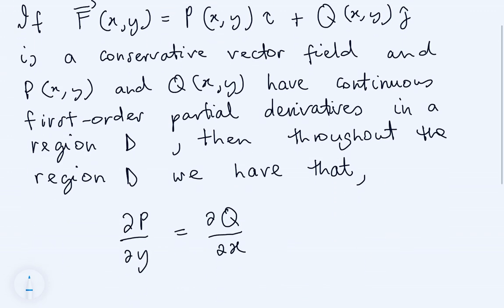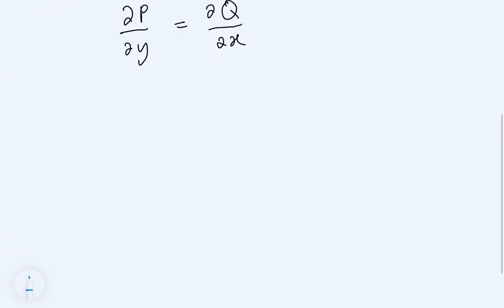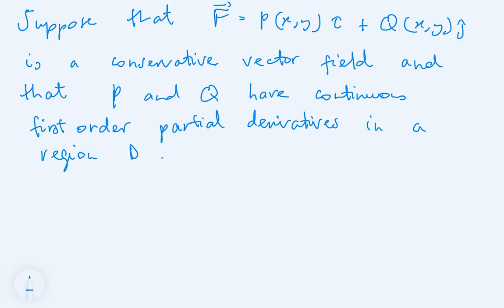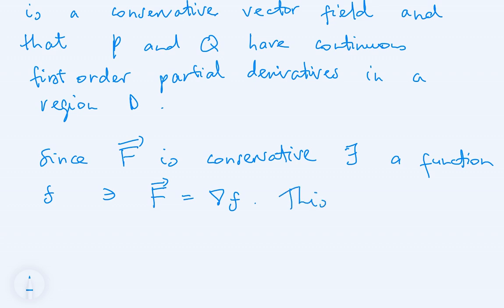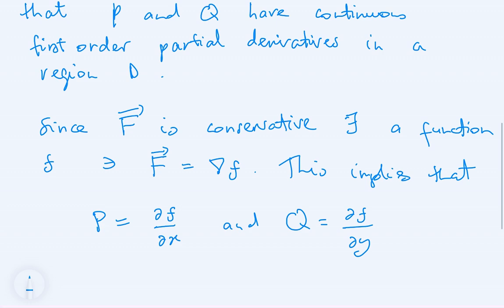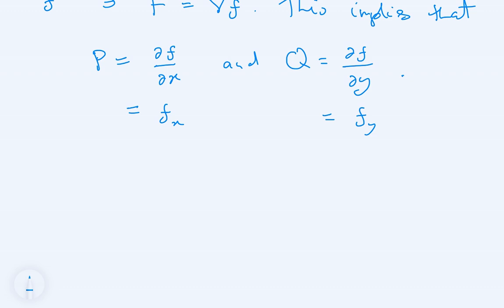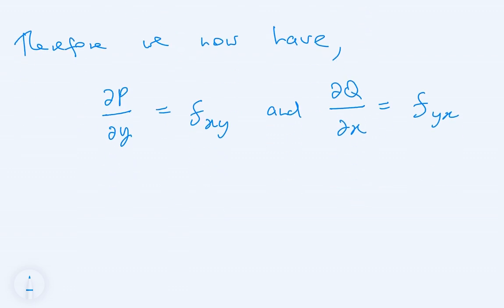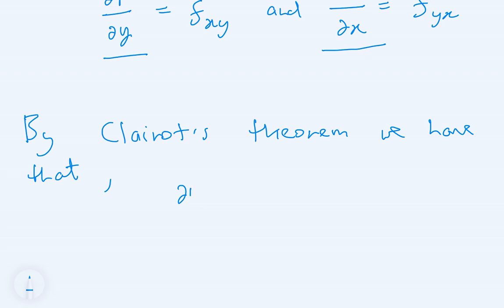Conservative Vector Field Components Theorem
In this video we discuss the vector calculus theorem that deals with the components of a conservative vector field.